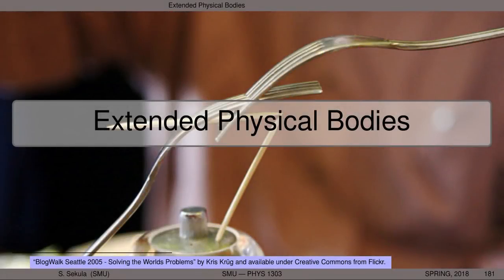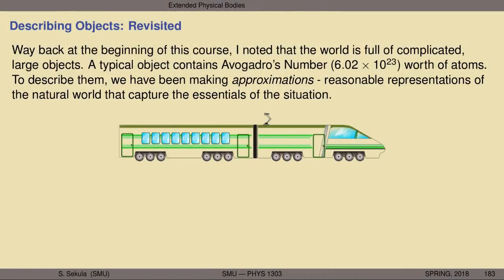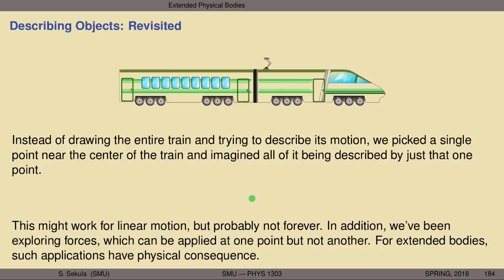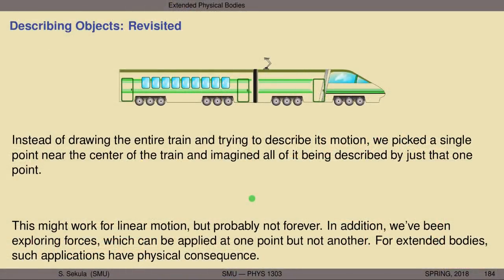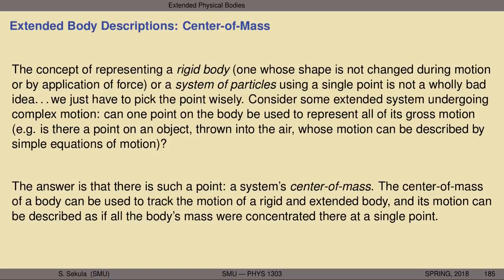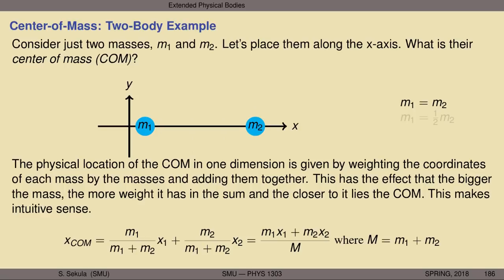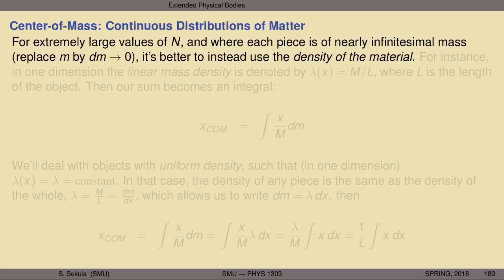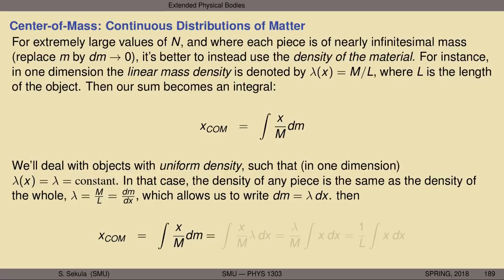PHYSICS I - Lecture 15 - Extended Material Bodies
The friction force; a brief history of friction; the laws of friction and demonstrations; coefficients of friction; a peek behind the curtain of frictions; the drag force and its origins; describing the drag force; drag coefficients; the centripetal force; relating centripetal force to other forces.